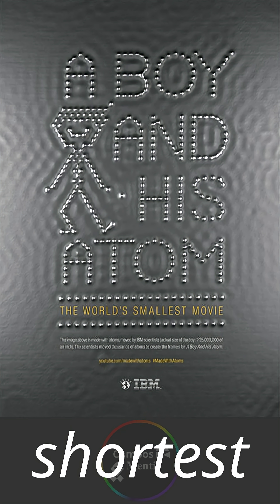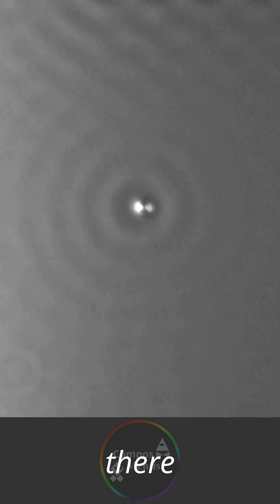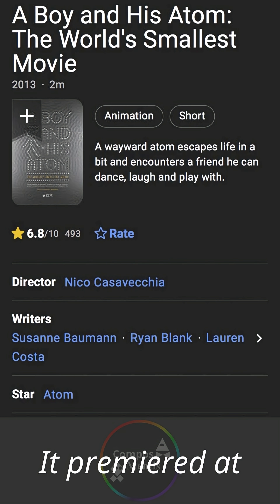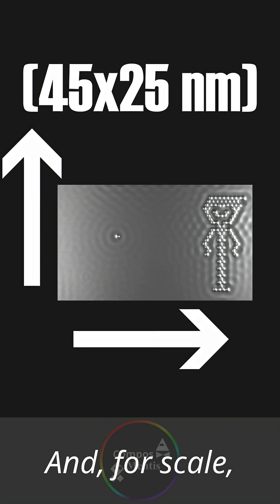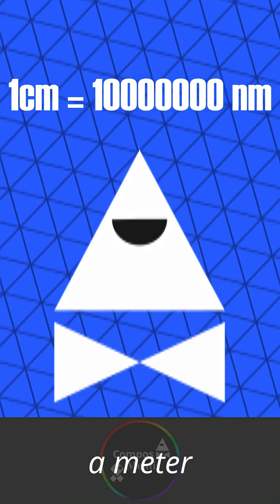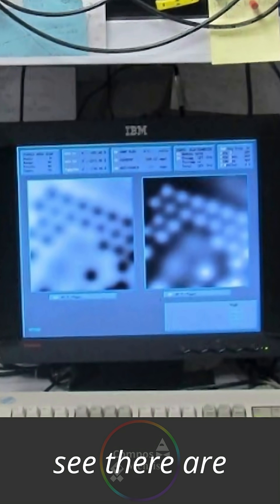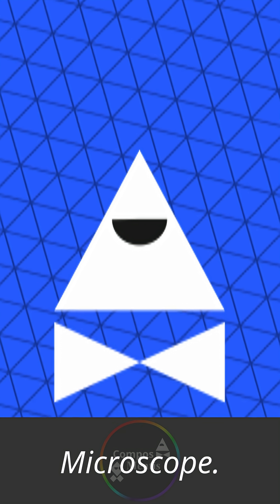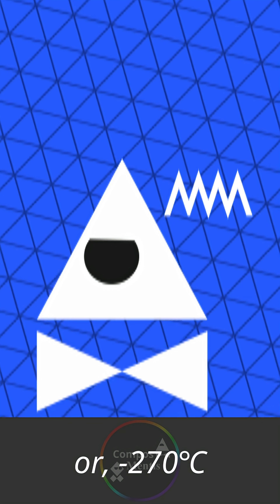The Shortest Movie in the World! - Compos Mentis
A Boy and His Atom, created in 2014 by IBM, is the shortest movie in the world. Not in length (though it is only a minute and a half long)- but in size. Since the entire thing is shot down an electron microscope. The star of the show is none other than the atom itself, and is credited as such on IMDB. As huge fans of the atom's work ourselves, we're glad to see it cast in a starring role- after having featured in every other film ever!

Welcome to Compos Mentis- where we discuss mythology, arts, history, geography, science, language and anything else we want to talk about.

Credits:

A Boy and His Atom: The World's Smallest Movie- created by IBM
or the IBM official YouTube channel.

All other pictures, including screenshots and promotional posters, sourced from IMDB.

Sources and Extra Reading:

or available on the IBM official YouTube channel.

Despite what the awful animation might make you think, we aren't a kids show. We don't swear, but some of the myths, events, or external media (looking at you, renaissance artists) that might crop up could potentially hold themes not suitable for younger audiences. We'll do our best to censor things and keep it all PG13+, but please watch responsibly.